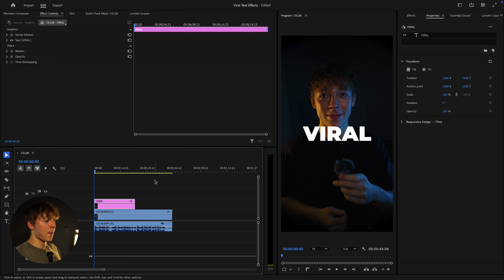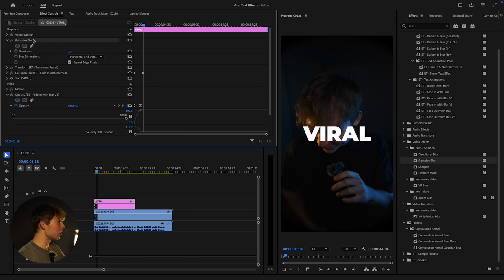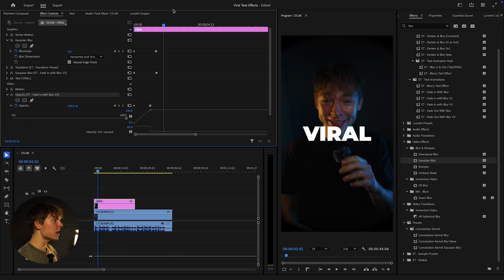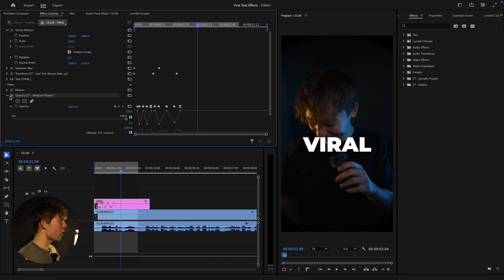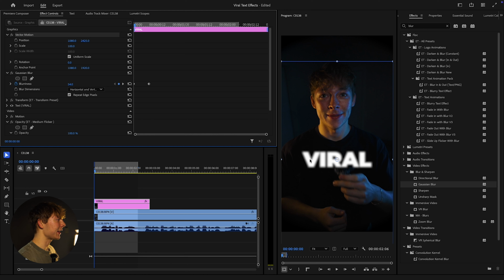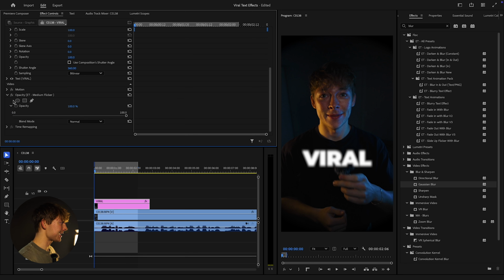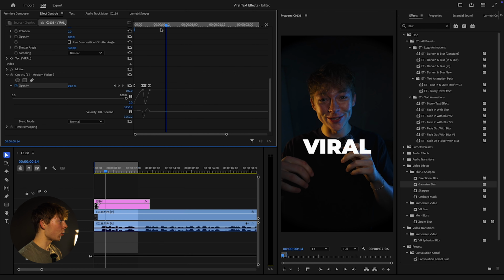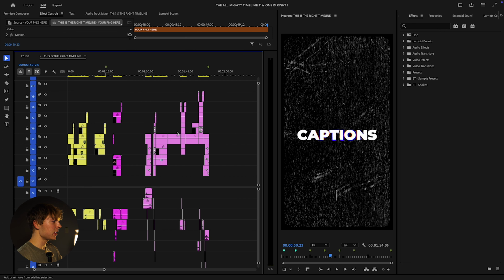Create Viral Instagram Reel Text Effects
Time Codes:
00:00 - Intro
0:50 - First Effect = Negative Text Effect
1:19 - Second Effect = Fade In With Blur
4:14 - Third Effect = Tom Noske Slide Up With Blur
7:44 - Bonus Effect = You Don't Want To Miss This